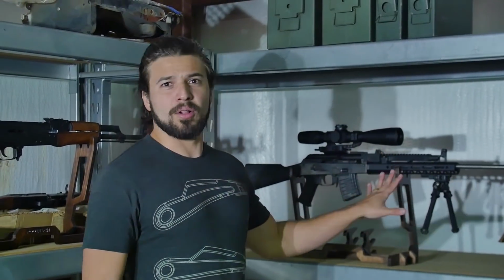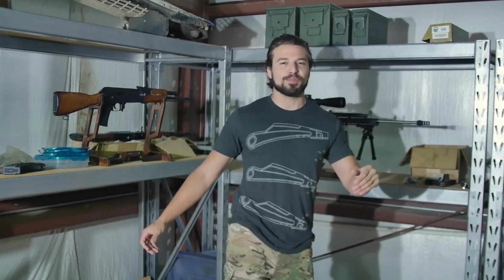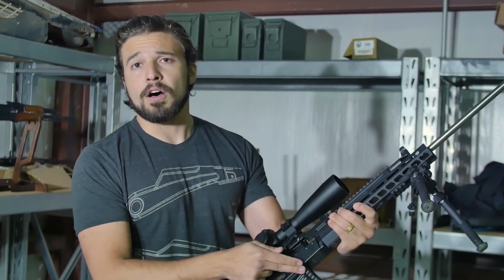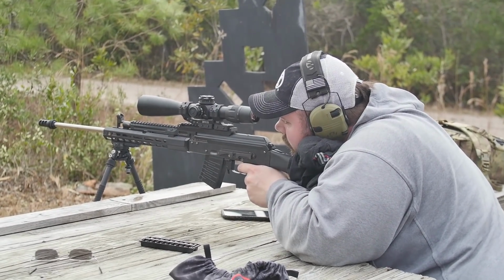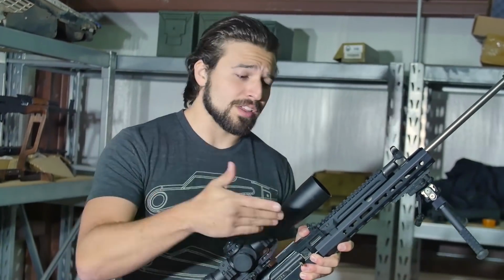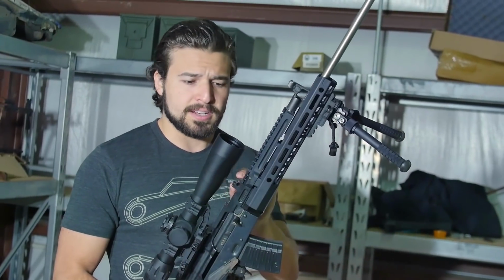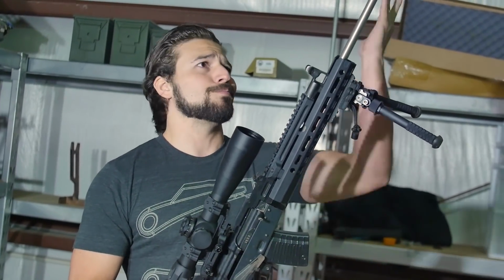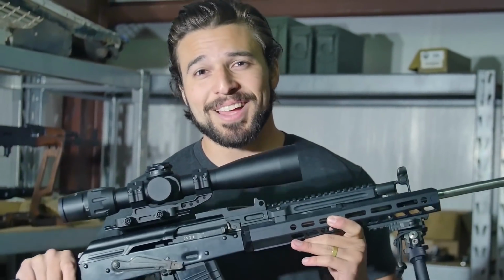800 Yards With an AK - Making the AK-224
We’re done teasing, here’s an in depth breakdown of the AK-224, and some long range shooting footage.

About Me

My name is Brandon Herrera. I'm the owner and operator of The AK Guy Inc, a 07 Firearm Manufacturer based out of Fayetteville, NC. I also co-own Stark Media Group, and designed the rifle known as the AK-50.

I've started to dedicate this YouTube channel above all to have fun, but also as a way to document my entrepreneurial journey for the next few years as I try to grow my companies. Hopefully, people can learn from my example, successes, and failures.

Either way, I'm having a lot of fun with it so far, and I hope it's just as fun to follow along!